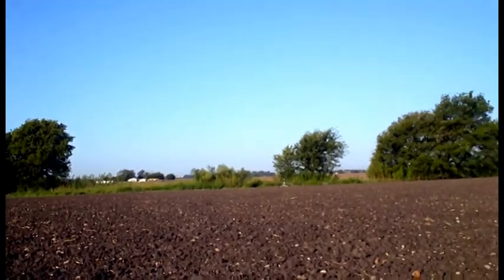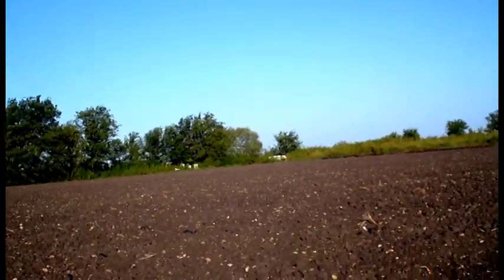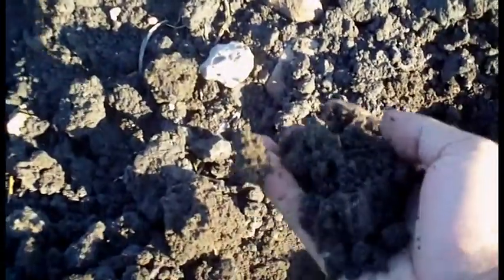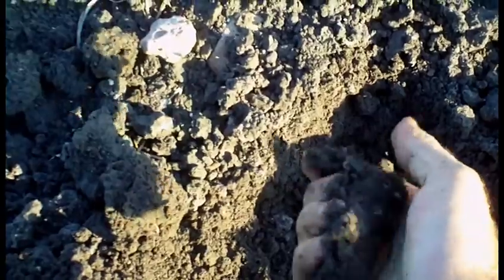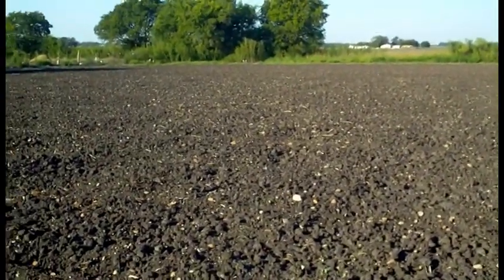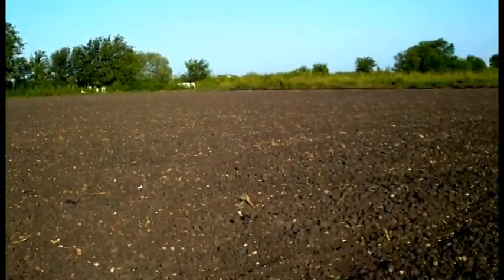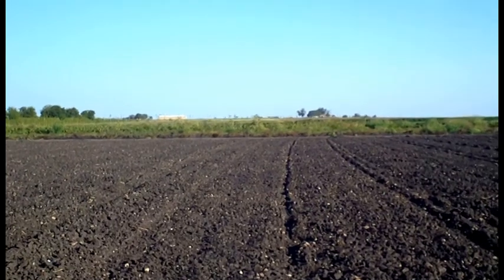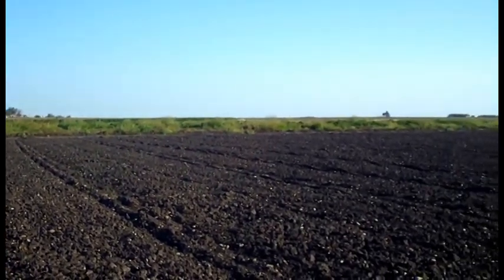Farming at Two Happy Children Farm 2012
A video about dirt and pumpkins